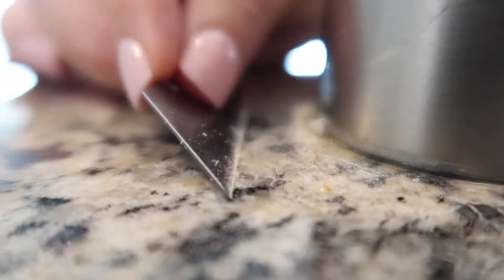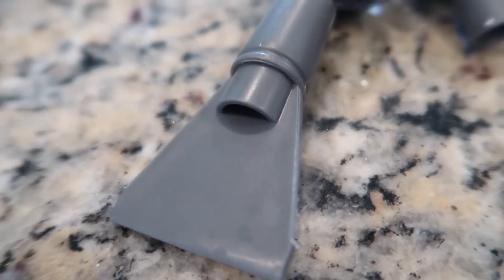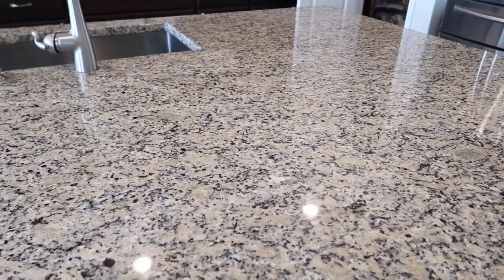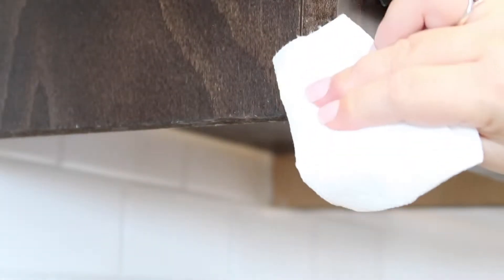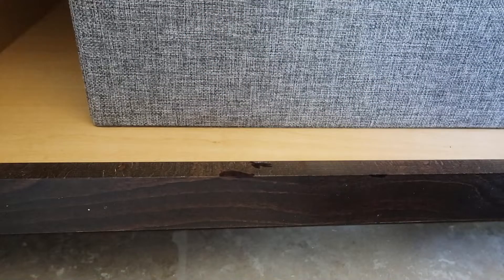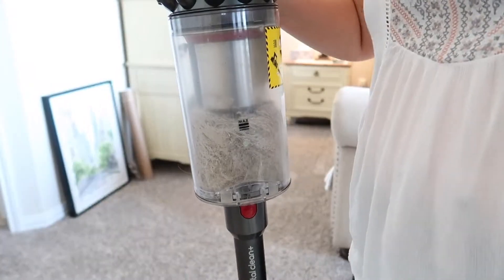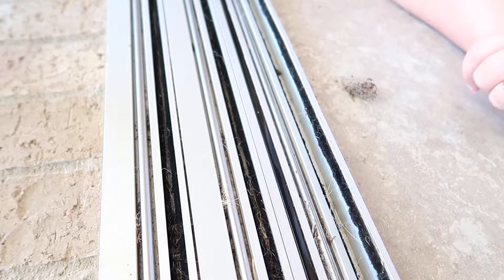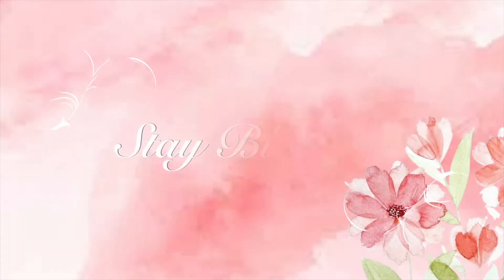HOW I SPRING CLEAN::SPRING CLEANING 2021::CLEANING PRODUCTS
Hello Friends, Welcome to SPRING CLEANING 2021.I share with you HOW I SPRING CLEAN and new CLEANING PRODUCTS to get the job done. With Zone Cleaning you almost eliminate the need for a deep SPRING CLEANING but there are home maintenance that needs to be taken care of and we a few of those in this video. I show you how I WASH MY CURTAINS without taking them down. We also talk about how and why to RAKE YOU CARPET! So many goodies on HOW I SPRING CLEAN.
I hope to hear from you down in the comments.
❤️Michelle

BISSEL STEAM SHOT

CARPET RESTORE RAKE.

DOCAPOLE AND ACCESORIES

MICROFIBER HAND MITT FOR CURTAINS

PAINT CONTAINERS.

WOOD STAIN TOUCHUP